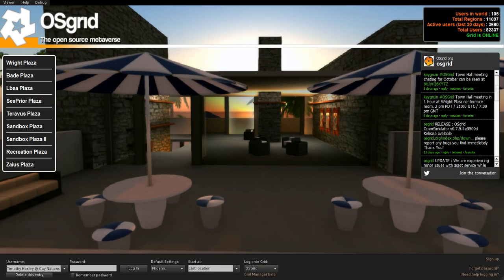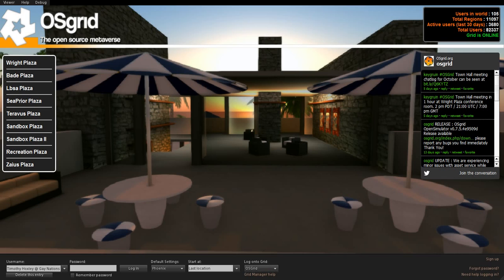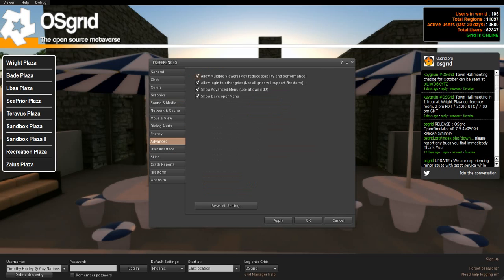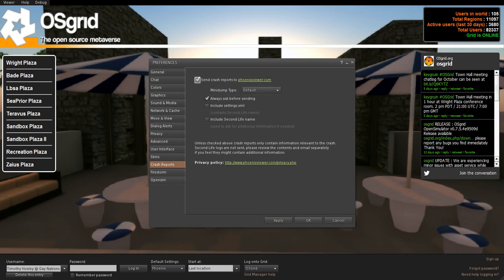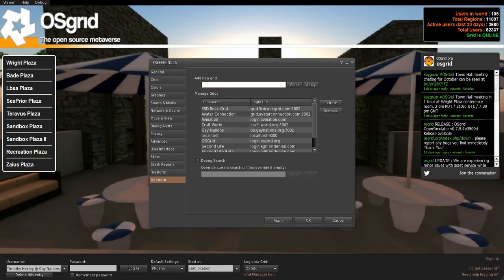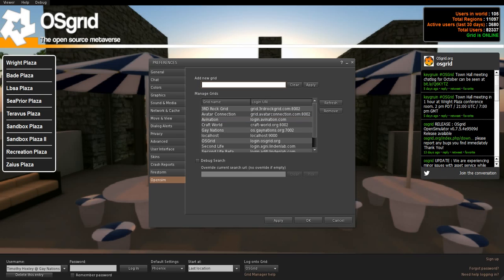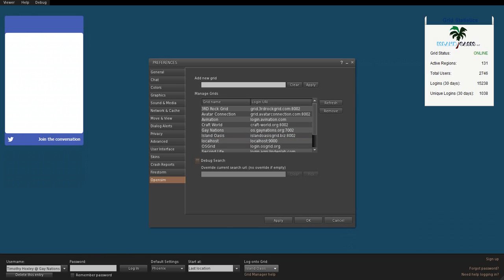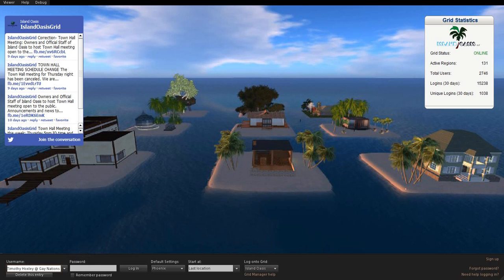Firestorm Release Adding Grids (Obsolete)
Adding Grids to Firestorm Viewer